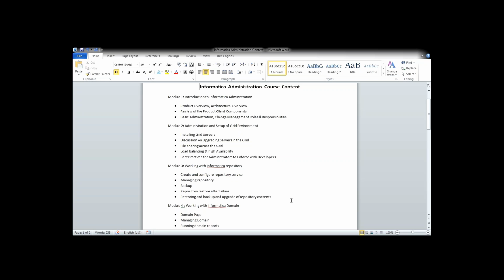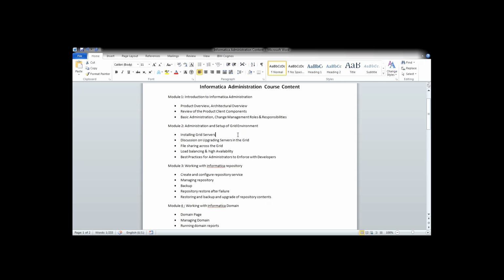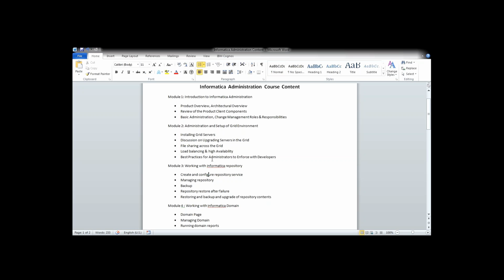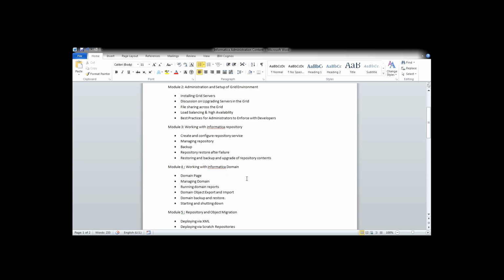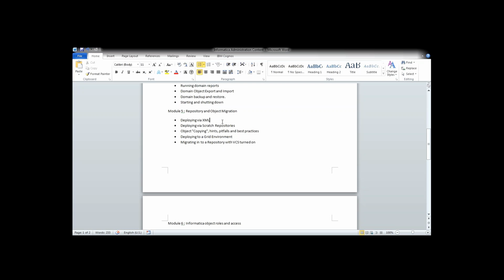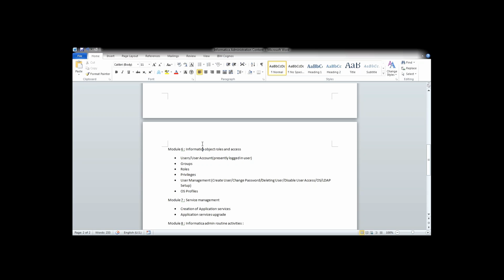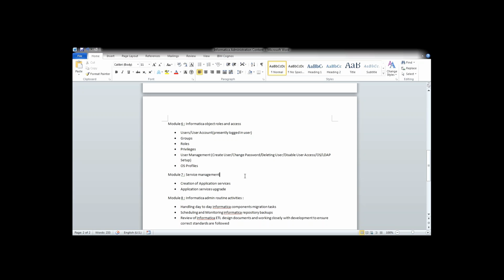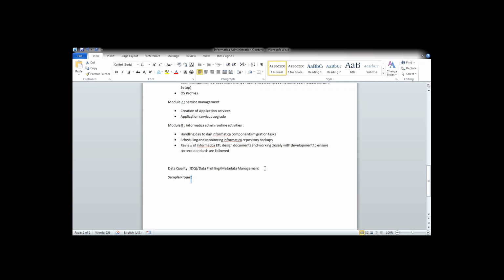Informatica Administration Demo By Dwbiadda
Informatica Administration Course Content
Module 1: Introduction to Informatica Administration
1. Product Overview, Architectural Overview
2. Review of the Product Client Components
3. Basic Administration, Change Management Roles & Responsibilities
Module 2: Administration and Setup of Grid Environment
1. Installing Grid Servers
2. Discussion on Upgrading Servers in the Grid
3. File sharing across the Grid
4. Load balancing & high Availability
5. Best Practices for Administrators to Enforce with Developers
Module 3: Working with informatica repository
a. Create and configure repository service
b. Managing repository
c. Backup
d. Repository restore after failure
e. Restoring and backup and upgrade of repository contents
Module 4 : Working with informatica Domain
1. Domain Page
2. Managing Domain
3. Running domain reports
4. Domain Object Export and Import
5. Domain backup and restore.
6. Starting and shutting down
Module 5 : Repository and Object Migration
a. Deploying via XML
b. Deploying via Scratch Repositories
c. Object "Copying", hints, pitfalls and best practices
d. Deploying to a Grid Environment
e. Migrating in to a Repository with VCS turned on

Module 6 : Informatica object roles and access
1. Users/User Account(presently logged in user)
2. Groups
3. Roles
4. Privileges
5. User Management (Create User/Change Password/Deleting User/Disable User Access/OS/LDAP Setup)
6. OS Profiles
Module 7 : Service management
a. Creation of Application services
b. Application services upgrade
Module 8 : Informatica admin routine activities :
1. Handling day to day informatica components migration tasks
2. Scheduling and Monitoring informatica repository backups
3. Review of informatica ETL design documents and working closely with development to ensure correct standards are followed